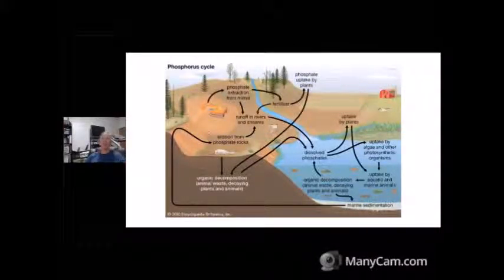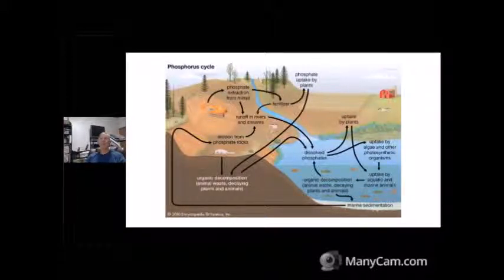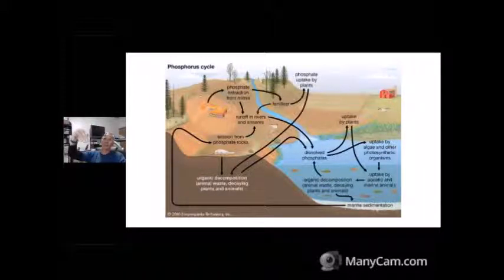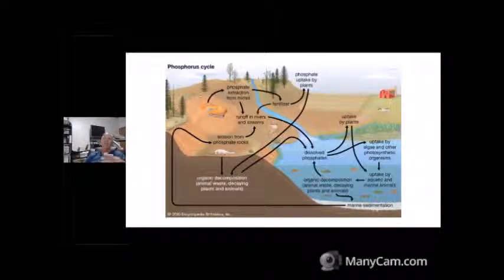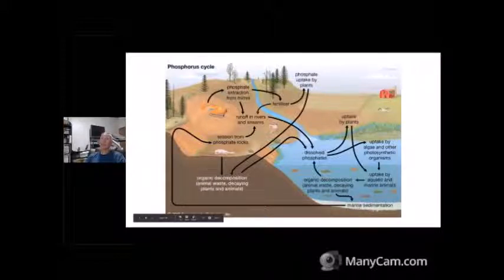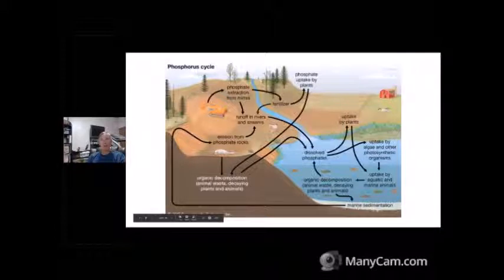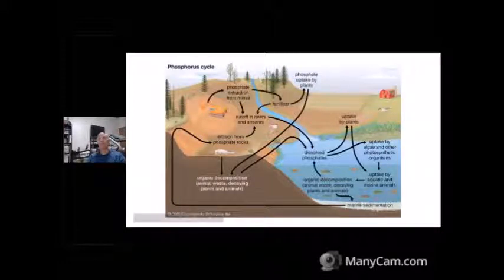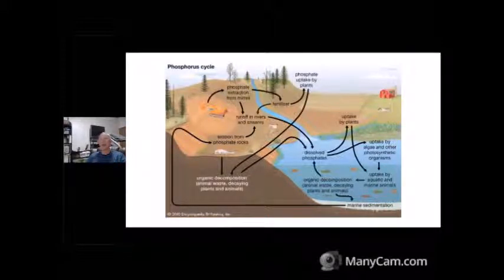EAT Series Aquatic Ecology - Water the New World Gold - 22 Clip